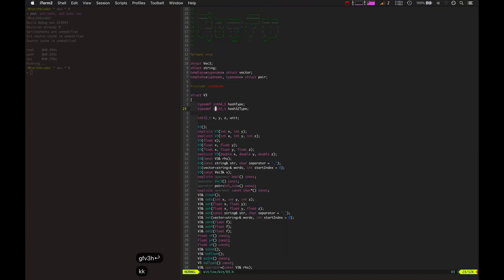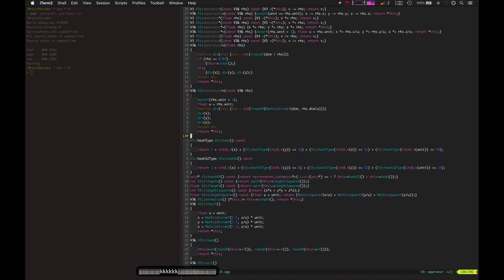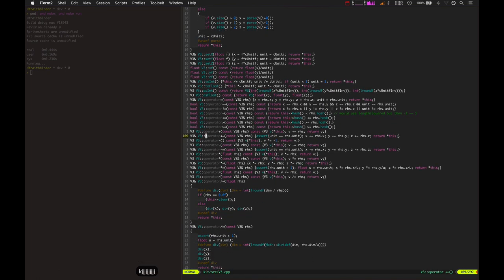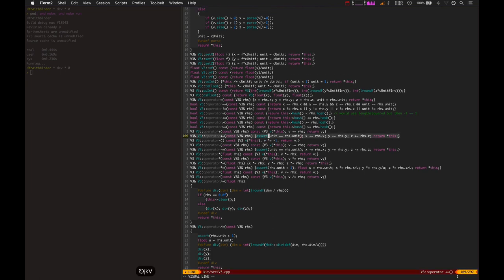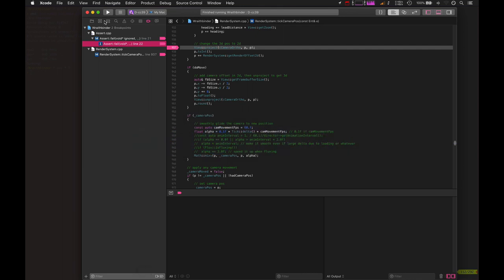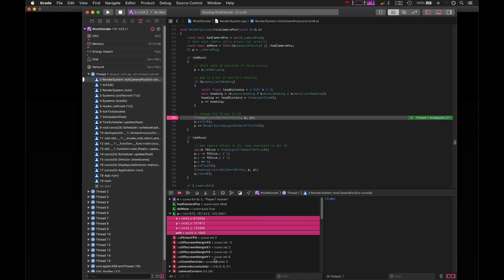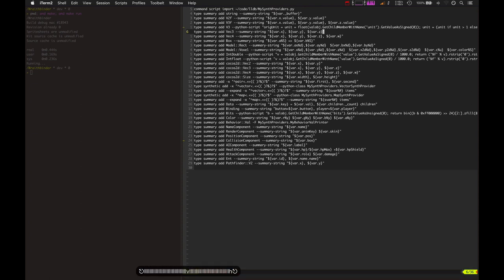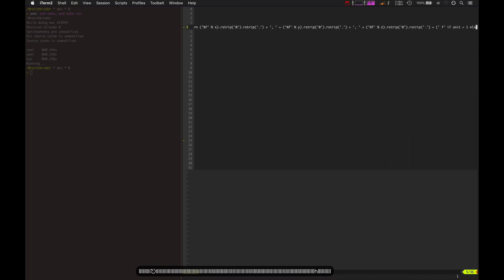Wraithbinder Dev Ep083 - Multiplayer-ready Integer-based Vector 3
Developing the multiplayer Songbringer spinoff game Wraithbinder. Today: making the integer-based V3 structure more sturdy.